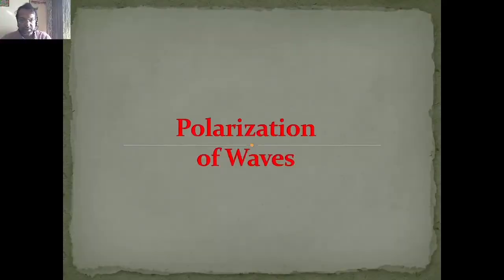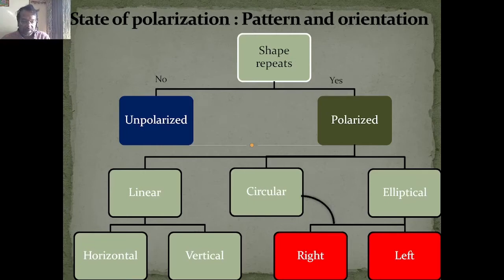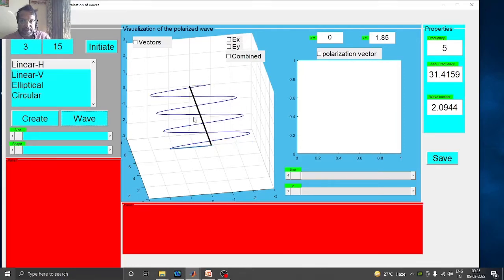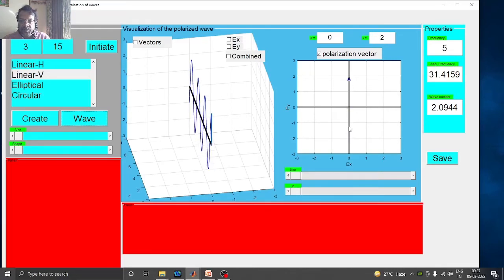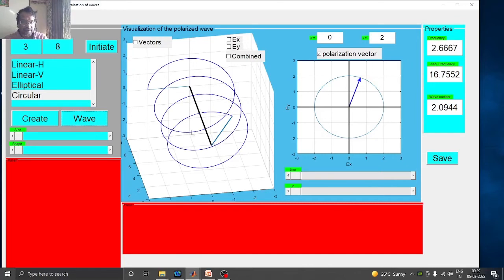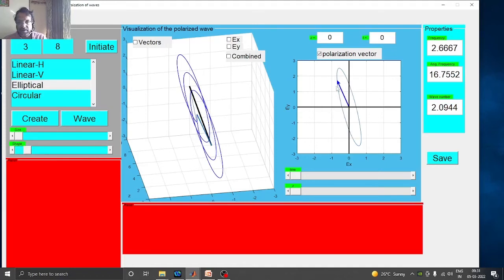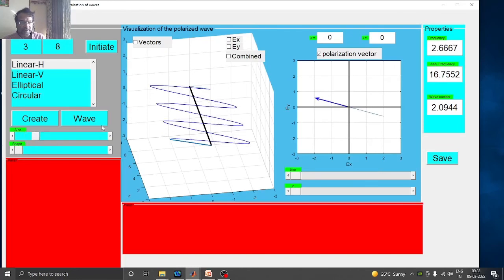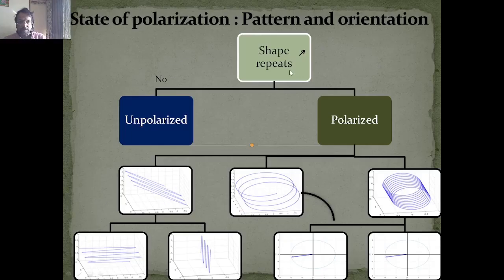1_9.Polarization of a wave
In this video, I show the visualization of the 'polarization of a wave. This is a very important concept as 'a wave' plays a very important role in understanding Physics. I show two visualizations -
1. Actual 3D wave
2. Polarization vector in a 2D graph. Here Ex and Ey are plotted and shown as a function of time.
These visualizations are animated versions of what we generally see in all the textbooks and websites related to waves.
The sense of rotation is very important. Here I use the Clockwise and counter clockwise to mean the sense as seen from behind the computer monitor and the wave is going into the monitor.